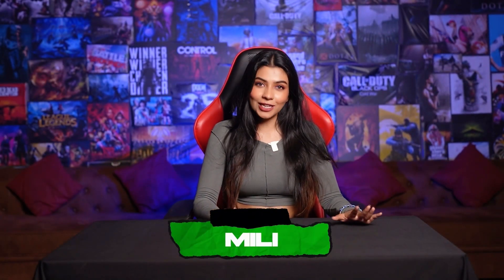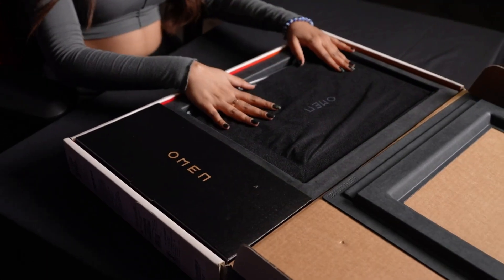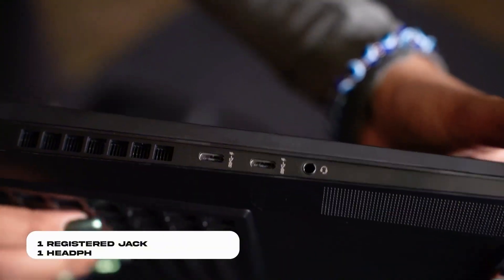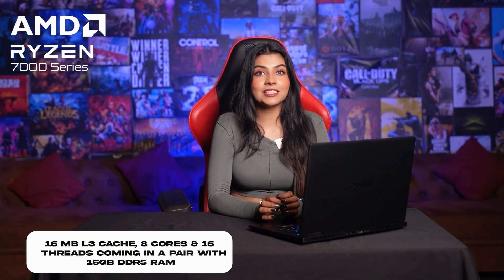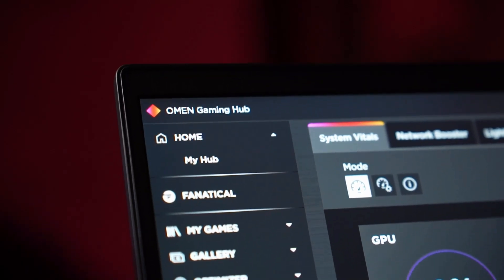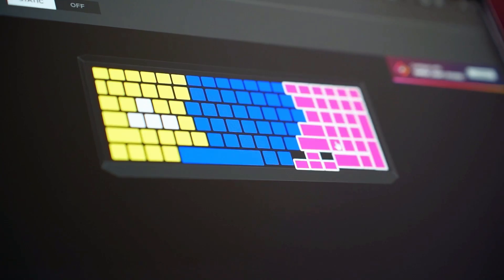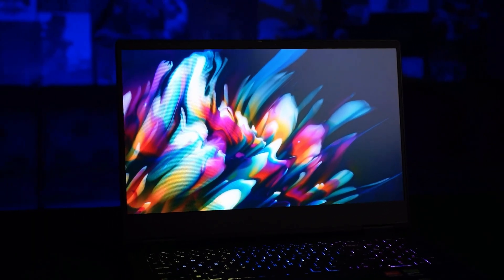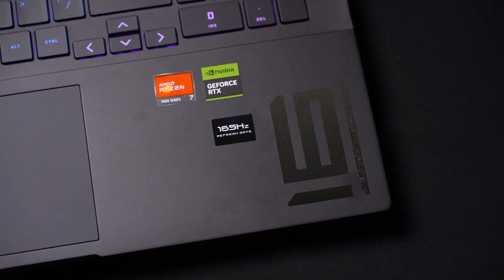Unboxing the Gaming Powerhouse of OMEN | Expert Gaming review and more!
Hello Guys, today in this video I will be unboxing this amazing OMEN 16 (Model no: OMEN 16-xf0059AX)  This gaming powerhouse is supported by AMD Ryzen 7 7840HS processor. The laptop runs smoothly with Windows 11 home OS and you get 16GB DDR5 RAM supported with 512GB Hard Drive. There’s an expert gaming review also so watch the video till the end.